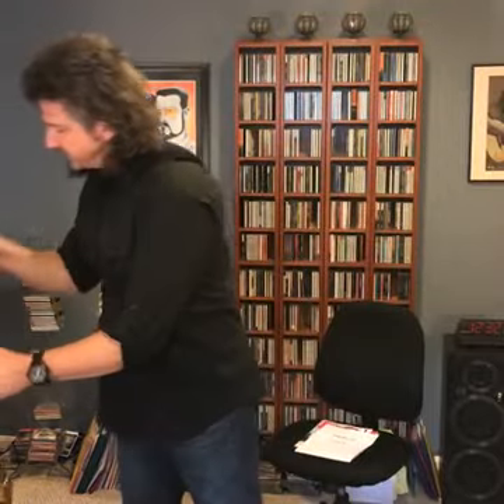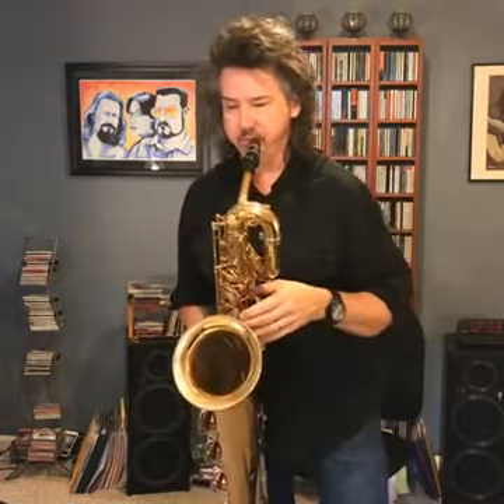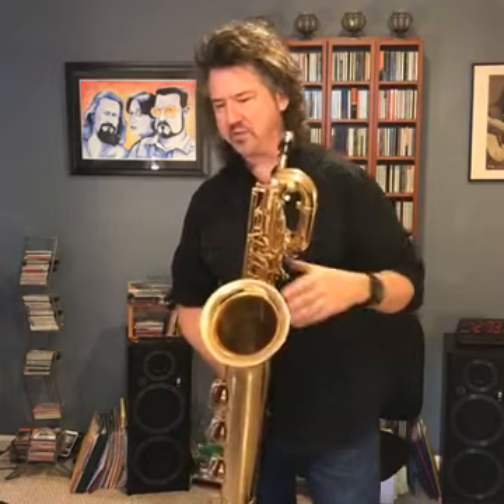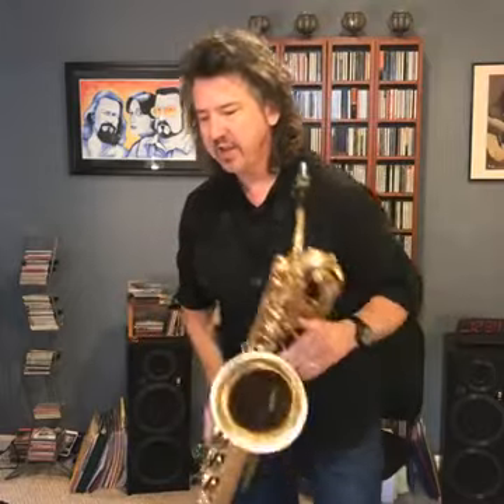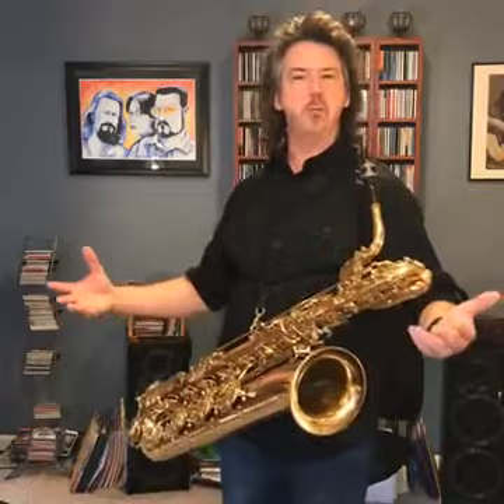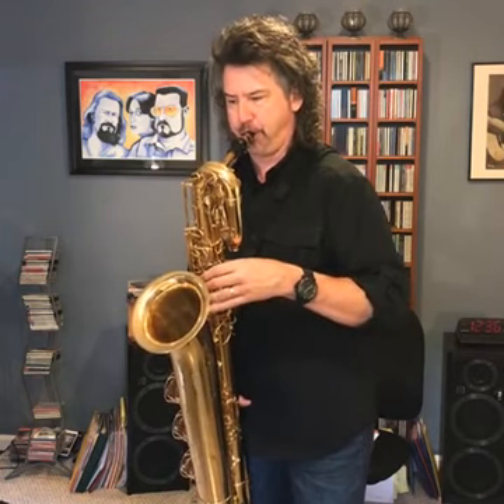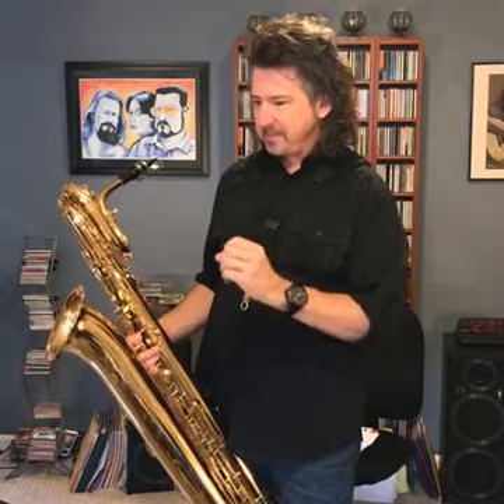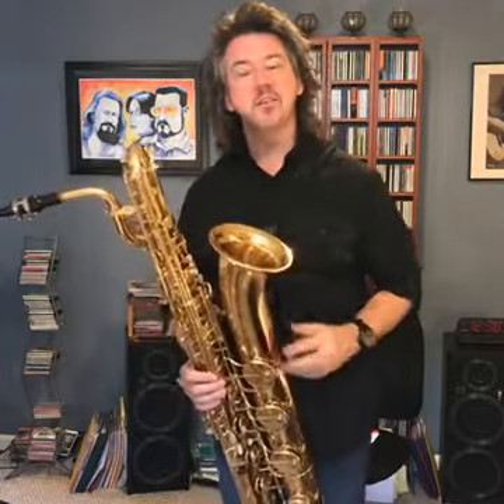Jazz Process Video #6 - "The Melodic Baritone (sax)"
This is video #6 in a series of live videos being archived here by Jeff Antoniuk. The goal is this series is to follow professional saxophonist Jeff Antoniuk as he prepares for a world premier of Tchaikovsky's Nutcracker, written in the style of Duke Ellington, for the Baltimore Symphony. The premier is December 8, 2016 at Strathmore Hall in Rockville, MD.

In Video #6, Jeff is playing some of the simpler baritone sax melodies and themes from the Ellington/Murtha/Tchaikovsky Nutcracker. Simple in notes and rhythms, but complicated in how one can and should realize them - how to pull them off in front of the orchestra. Lots to practice and think about, given how easy it all looks on the page.

The point here is to show what is usually hidden by most musicians and artists - the ugly beginnings, the hard work, the numerous mistakes and false starts, and the many questions to be asked and answered in the practice roon. We, the audience, are used to hearing and seeing the final result, after the hard work is already done. Jeff is intrigued with the PROCESS of getting to that point, and he hopes you will be too.